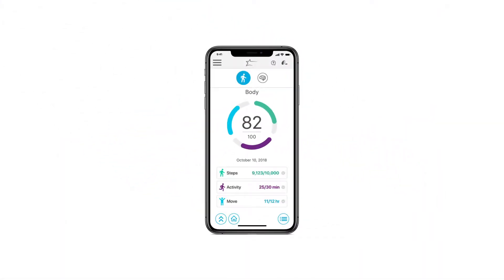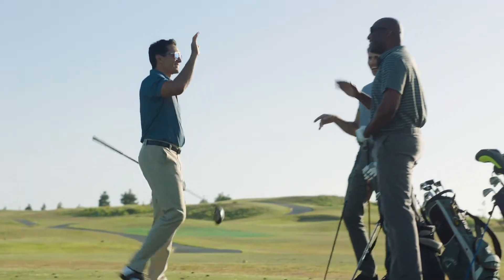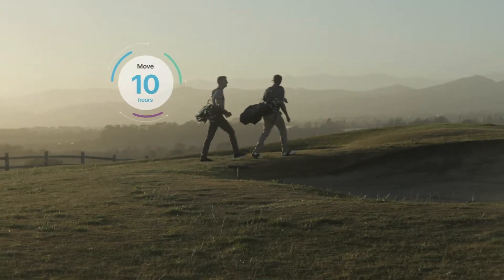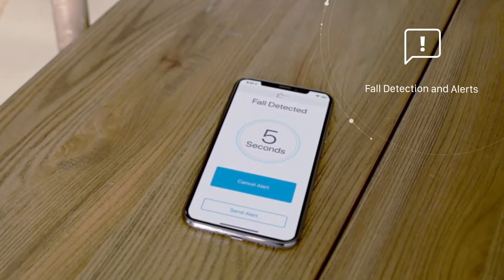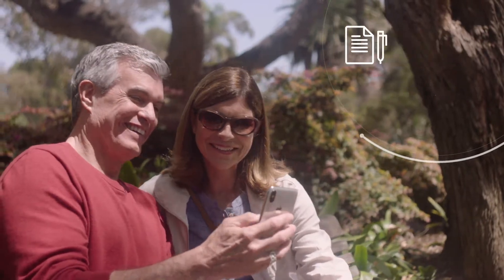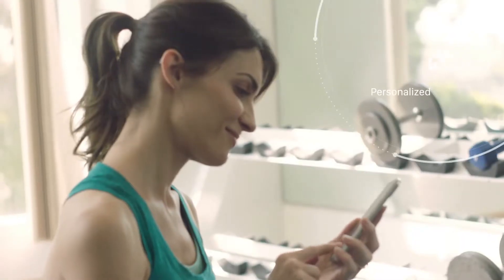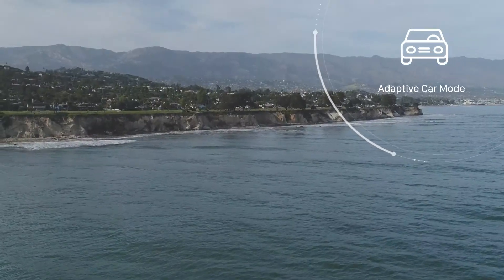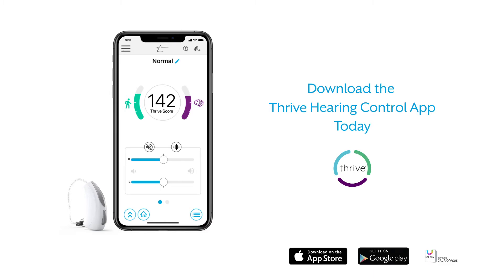LIVIO AI - Mendengar dengan Koneksi yang lebih baik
Memonitor kesehatan tubuh dan otak Anda dengan mudah dari ponsel dan aplikasi Kontrol Pendengaran Thrive ™ Hearing Control yang memiliki fitur lengkap.

Kompatibel dengan smartphones Android™ maupun Apple®, Aplikasi Thrive memberikan anda Body Score (Skor Tubuh),  Brain Score (Skor Otak)  dan skor gabungan keduanya, yang disebut Thrive Wellness Score (Skor Kebugaran Thrive).